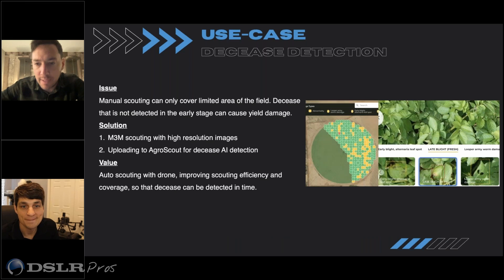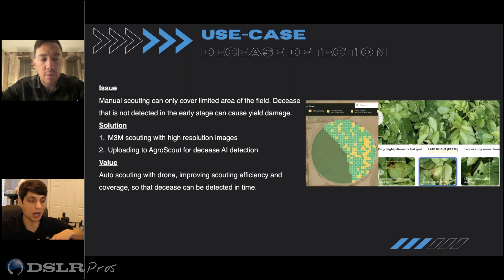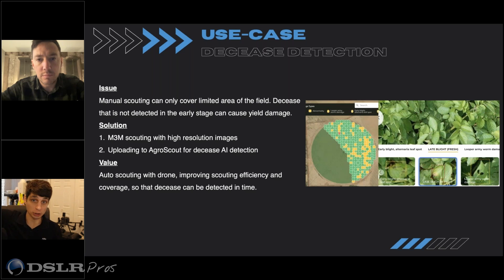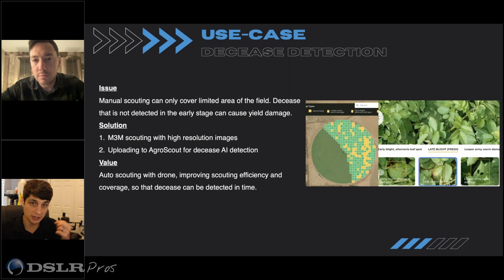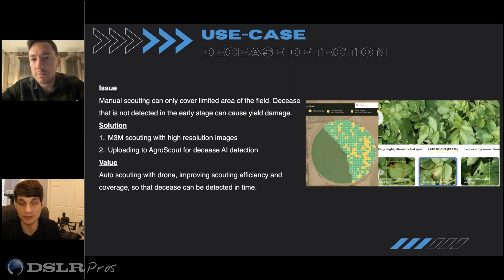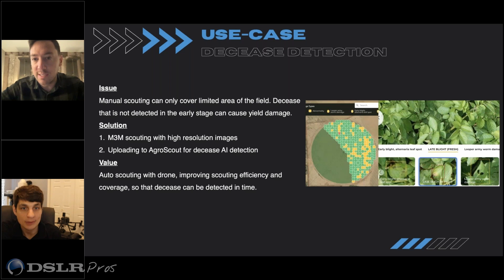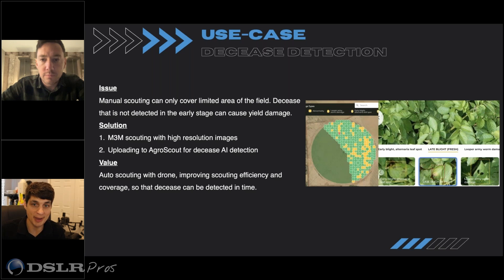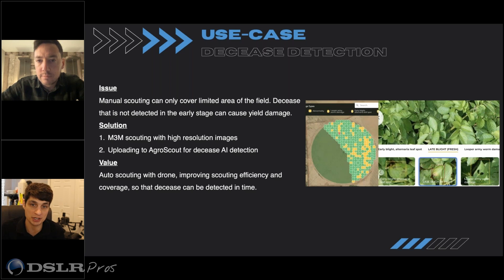DSLRPros Webinar Excerpt | DJI Mavic 3M Multispectral - Use Case: Decease Detection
Join Enterprise UAS EVP Randall Warnas and DJI Solutions Engineer Kyle Miller as they discuss everything you've wanted to know about the DJI Mavic 3M Multispectral.

Watch the video, DSLRPros Webinar Excerpt | DJI Mavic 3M Multispectral - Use Case: Decease Detection